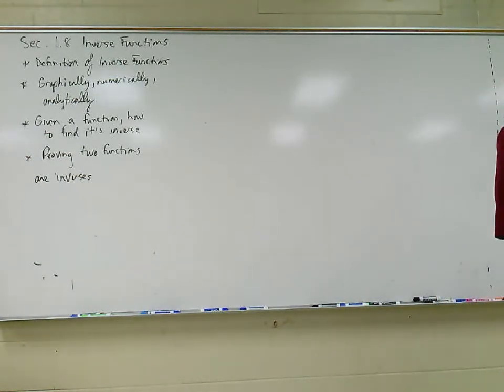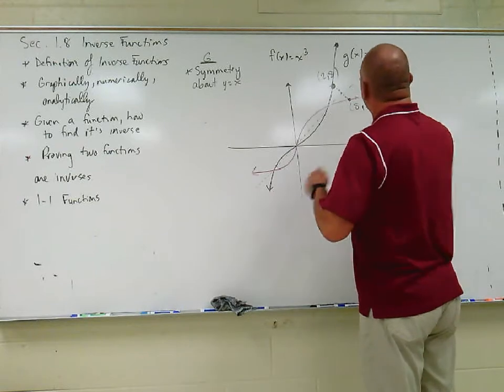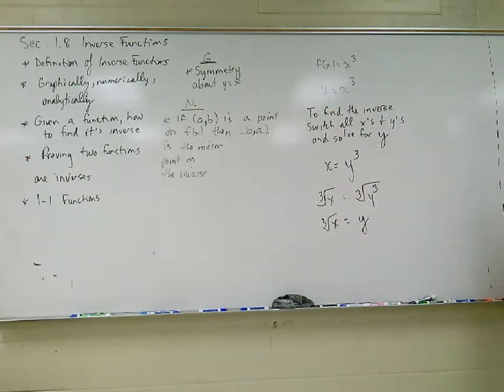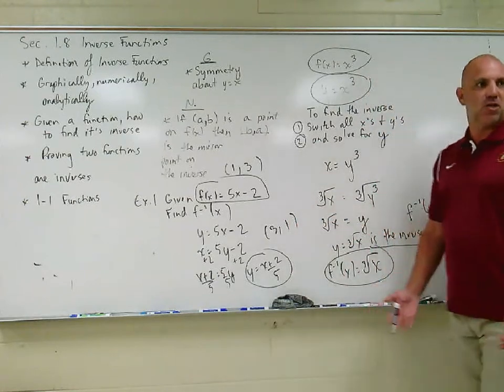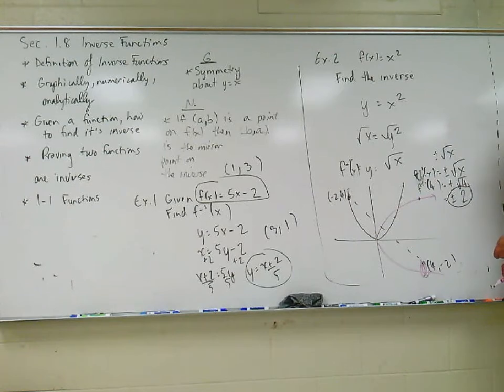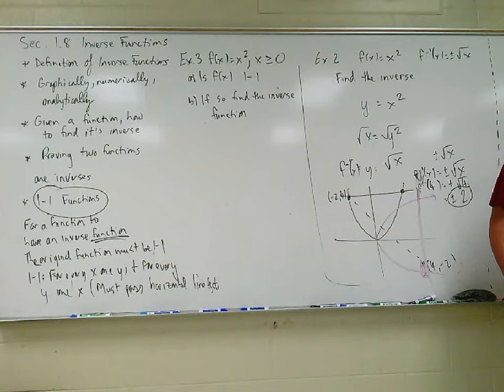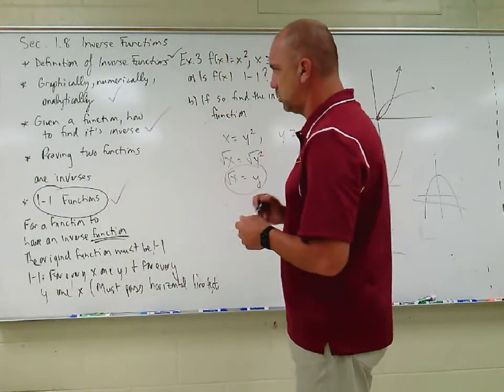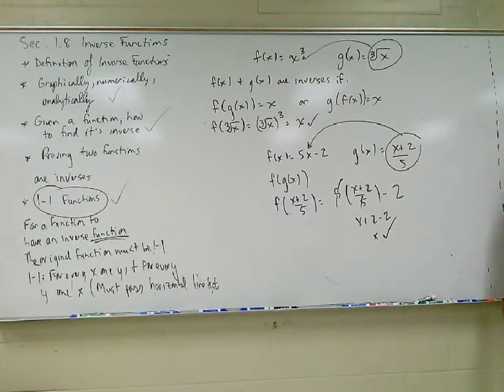Math 1730 Sec. 1.8